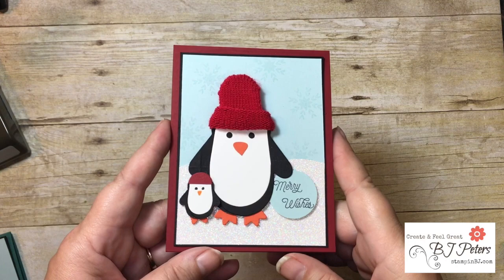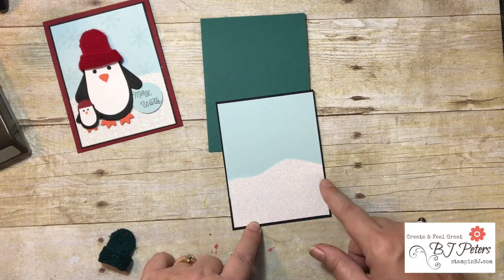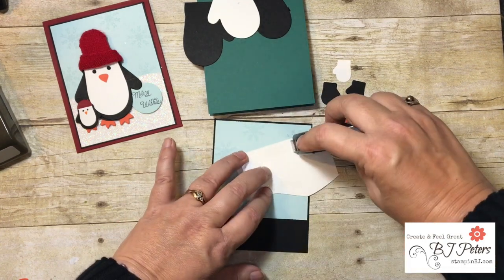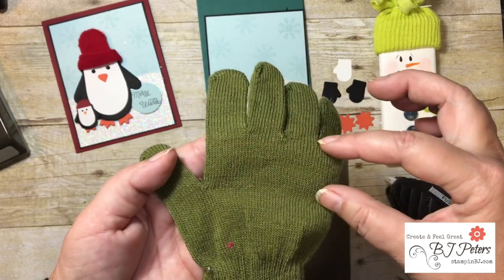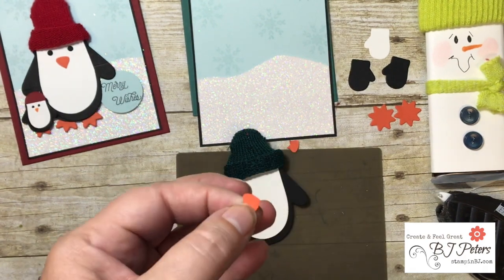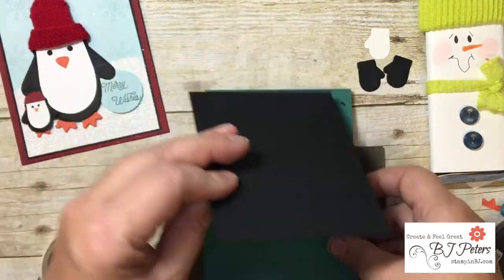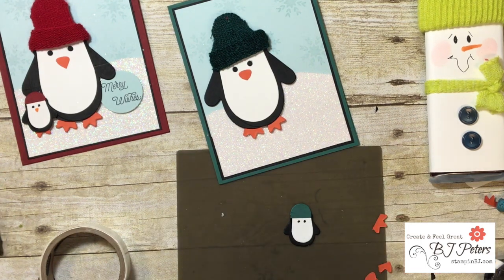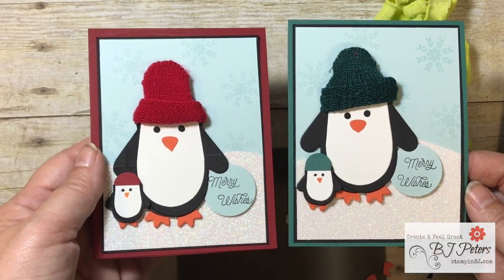Smitten Mitten Penguins!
If you love cozy, penguins and punch art. . you are going to go crazy over these adorable penguins made from Stampin' Up!'s Smitten Mittens bundle. order supplies by clicking on these links; Supplies